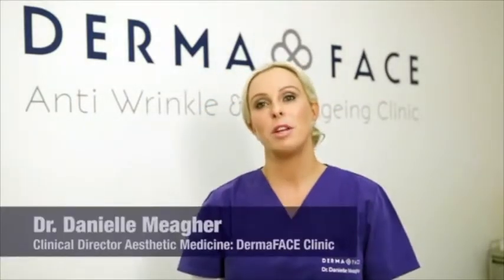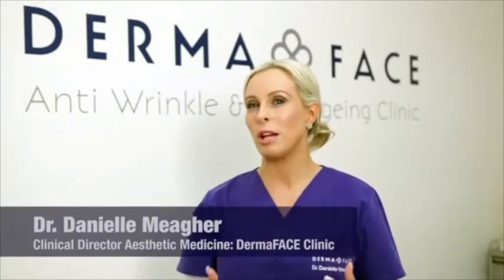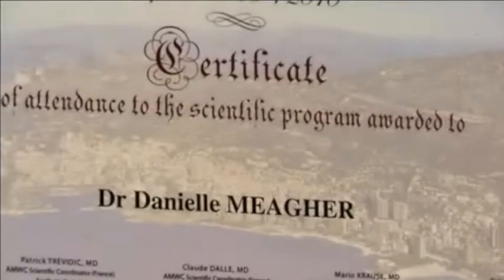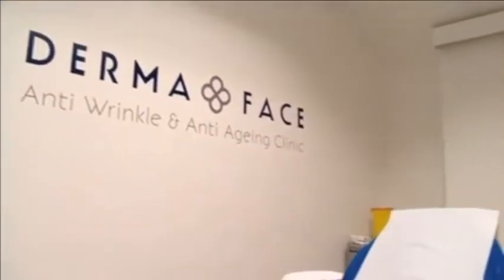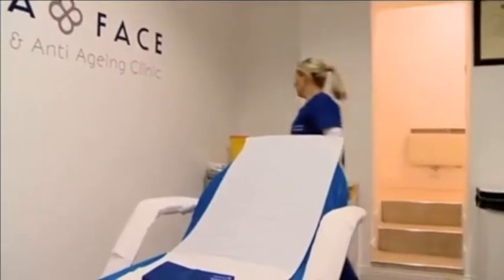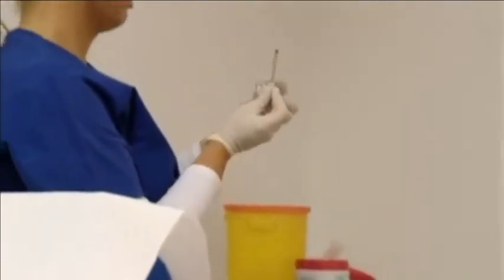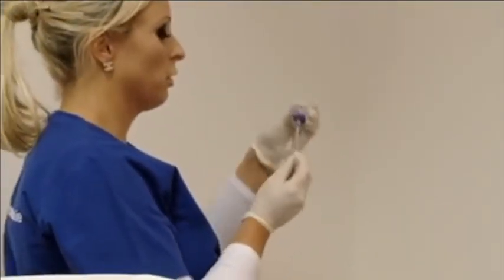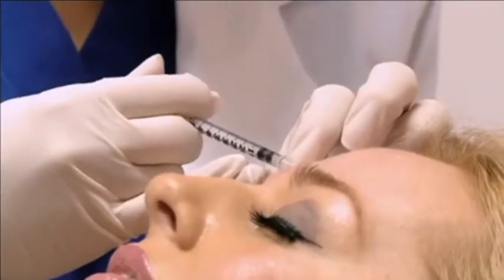Dr Danielle Marr Collins DermaFace MD Skincare. Expert Presenter & TV Host Dr Botox & Big BrotherUK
Dr Danielle Marr Collins DermaFace MD Skincare.  Dual qualified DDS from Trinity College Dublin, Masters AestheticMedicine